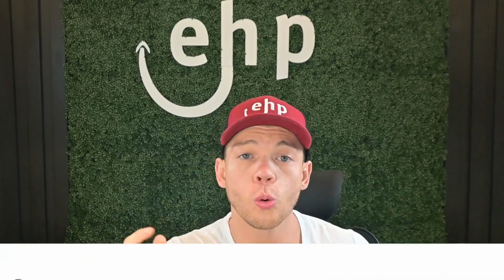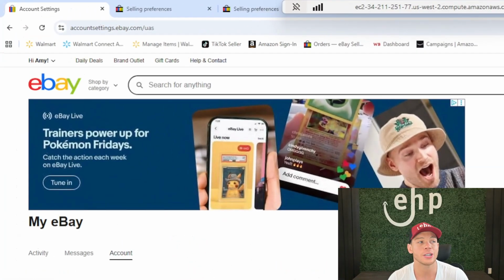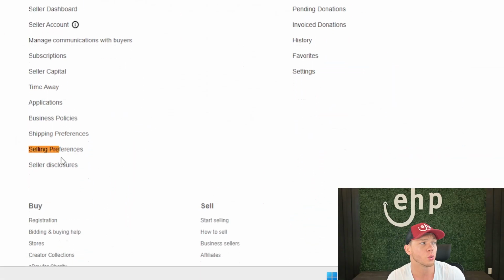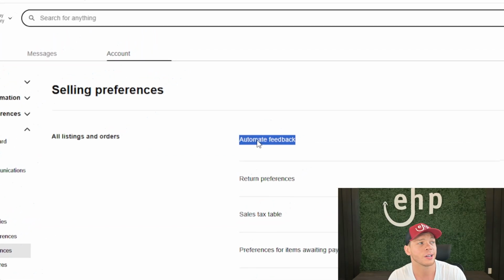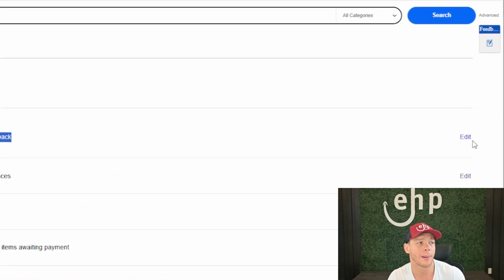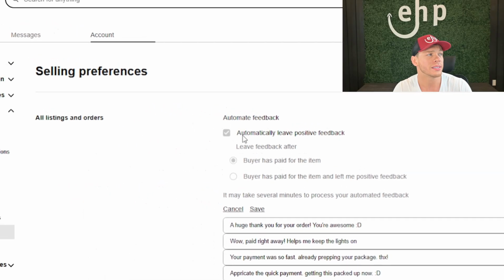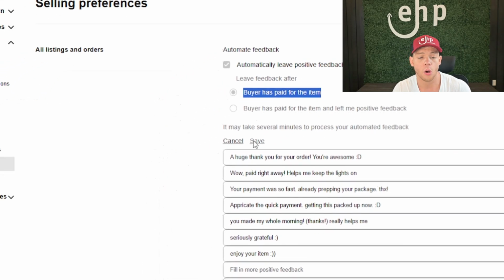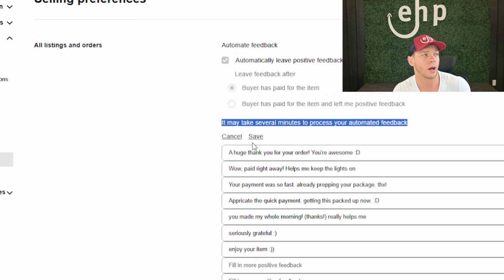eBay Seller Tips: Automatically Leave Positive Buyer Feedback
Are you struggling to grow your sales on eBay?

📌 Key Takeaways from this Video:
✅ Learn how to set up automatic feedback for your eBay buyers step by step
✅ Discover tools that help you save hours by automating repetitive tasks
✅ Understand how auto feedback can boost your seller reputation and ratings
✅ See how to create professional templates for consistent communication
✅ Learn best practices for positive buyer interactions without manual effort
✅ Find out how to integrate automation with your existing eBay workflow
✅ Explore ways to track feedback performance and maintain high standards
✅ Avoid common mistakes that could affect your account health
✅ Learn how auto feedback can encourage repeat purchases
✅ Discover ways to personalize automated messages for a human touch
✅ See how to combine feedback automation with other eBay efficiency hacks
✅ Understand the impact of timely feedback on buyer trust and satisfaction

💡 Pro Tips:
✅ Test your auto feedback setup on a few orders before applying store-wide
✅ Customize feedback templates to reflect your brand’s voice
✅ Pair automation with other efficiency tools for maximum time-saving
✅ Keep monitoring analytics to ensure feedback is being delivered correctly
✅ Stay compliant with eBay policies to protect your account
✅ Use automated feedback strategically to encourage repeat buyers
✅ Update your templates seasonally or for special promotions to stay relevant
✅ Consider using split automation schedules to avoid appearing robotic
✅ Review negative or neutral feedback trends to improve customer experience
✅ Bundle feedback automation with bulk listing tools to streamline operations

By the end of this video, you’ll know exactly how to automate leaving feedback on eBay, save time, and enhance your seller reputation.
Drop a comment if you have questions or want me to cover other eBay selling topics!

0:00 - Automate eBay Feedback: Introduction
0:06 - Navigating to Account Settings and Selling Preferences
0:27 - How to Activate Automated Positive Feedback
0:40 - Customizing Your Automated Feedback Messages
0:56 - Why Automated Feedback Helps Get More Buyer Reviews
1:24 - Finalizing Your Automated Feedback Settings